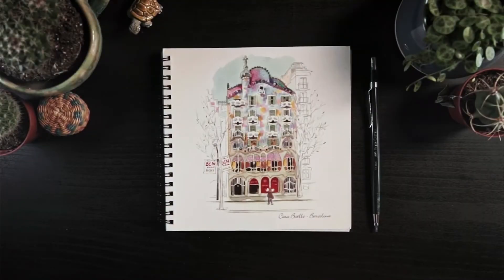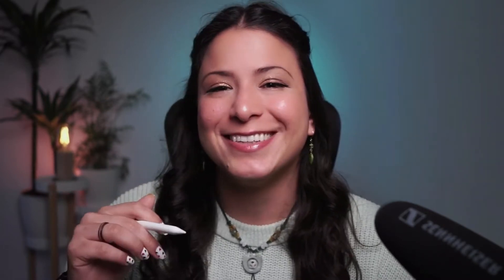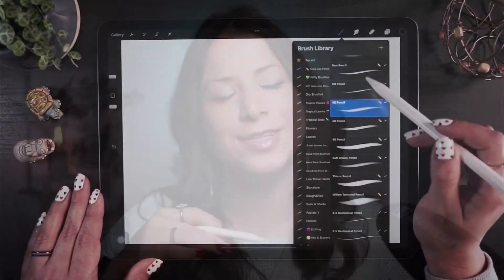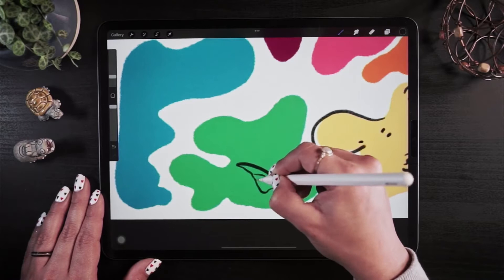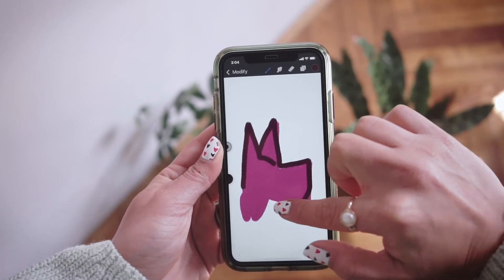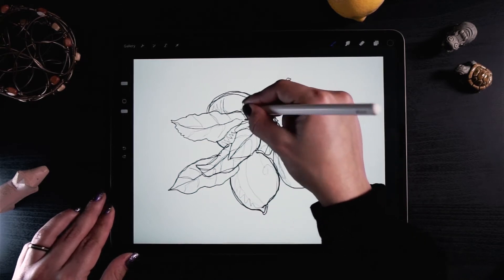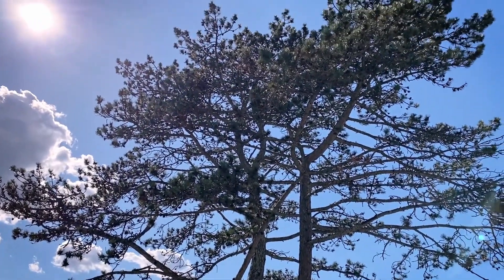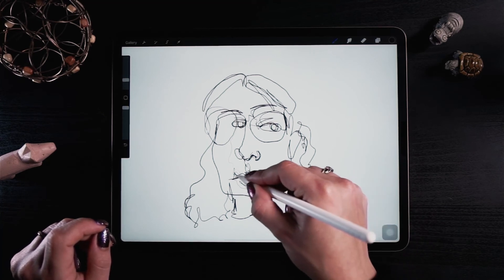3 Exercises To Help You Get Creative & Beat Art Block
All artists at some point in time will suffer from procrastination, unrealistic expectations of themselves and art block. Claudia tackles this and provides ways to help you get creative, giving you an active approach to inspiration, outlining 3 exercises to get you out of your own way:

1. The blob game - silly drawings, no need to worry about how they look. It’s a trick to get you started and lets you have fun and be creative. It’s a version of finding shapes in the clouds. This exercise allows you to find the fun in drawing.

2. One line drawing - allows you to move away from the details and lets you put that first line in. You simply pick an object and without moving your pencil from the paper (or screen) draw it! This helps you get creative when you’re in a rut.

3. Blind contour drawing - it’s similar to one line drawing, but on x-games mode - you draw without looking at your screen/paper. You then focus on something and draw the contours you see and try not to peek!

Get those creative juices going and have some fun with your art.